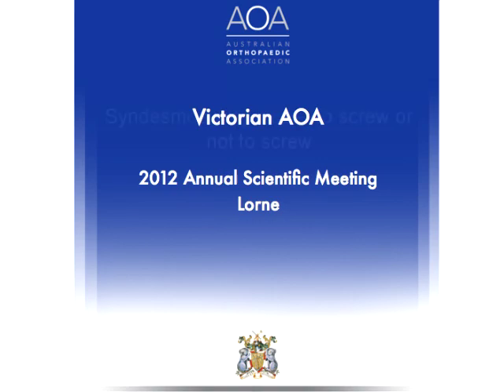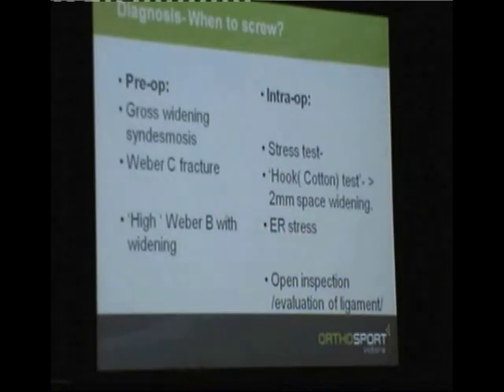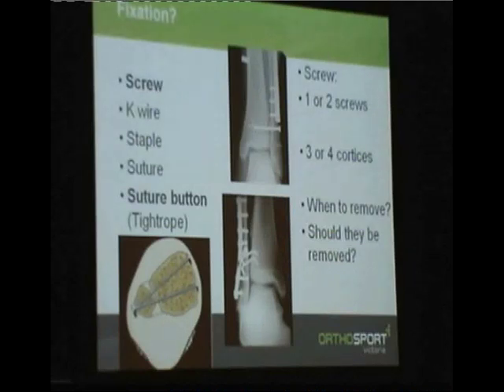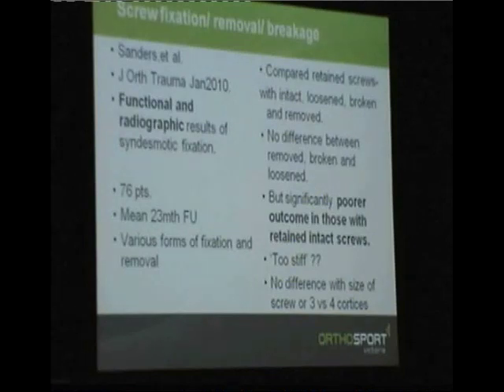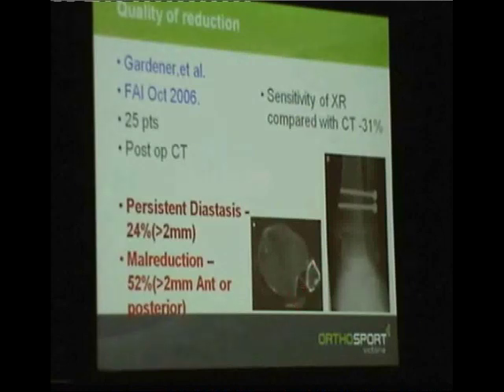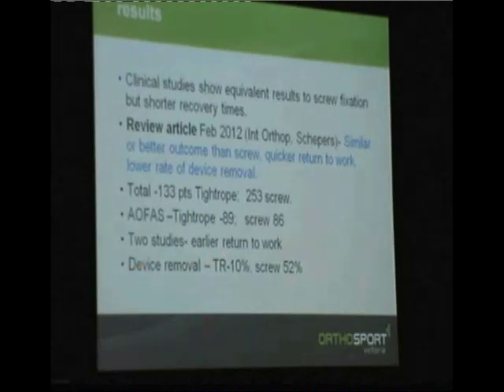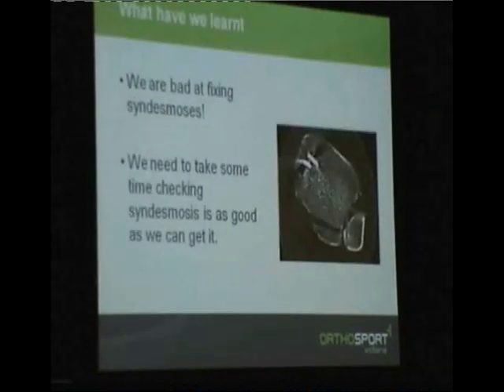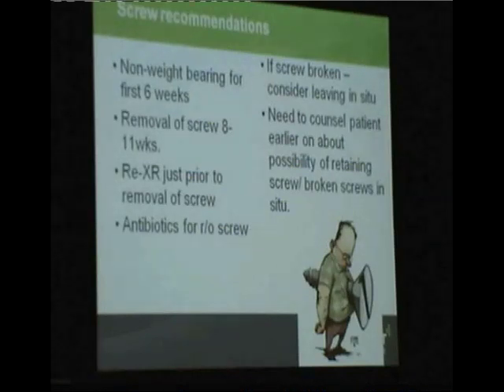Syndesmosis Injuries -- To screw or not to screw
Dr Geoff Tymms
Vic AOA Annual Scientific Meeting 2012 Lorne